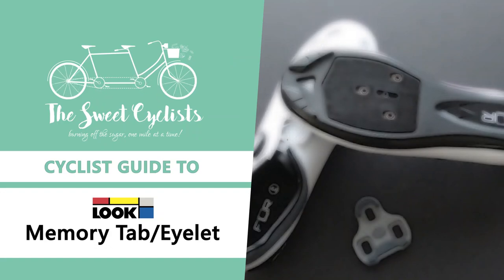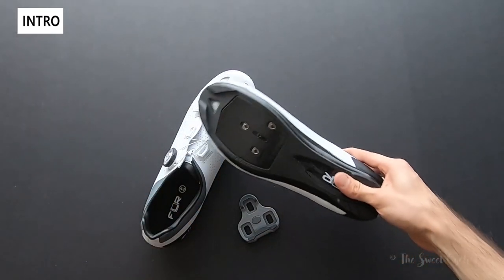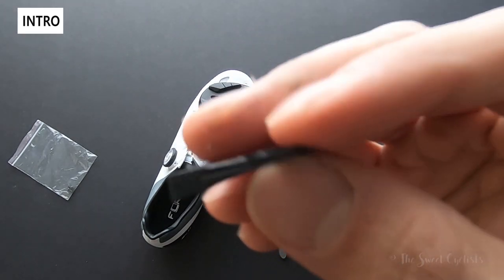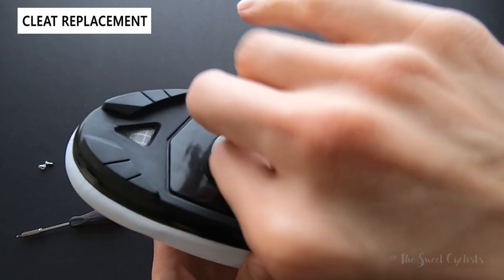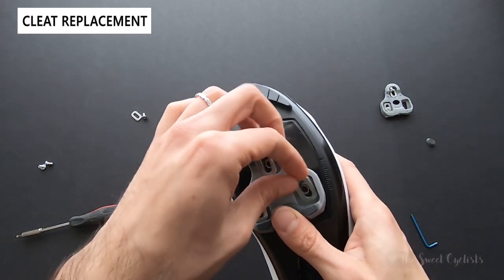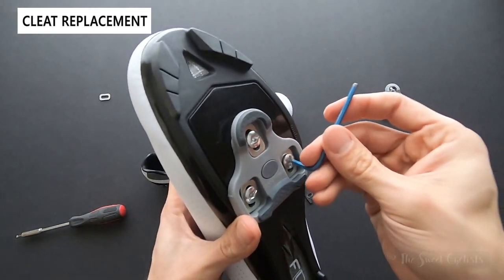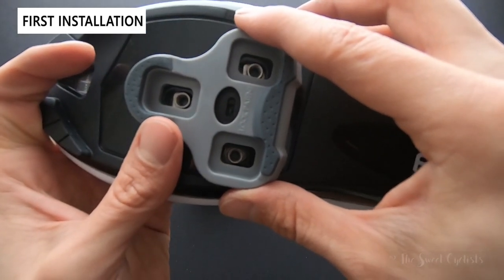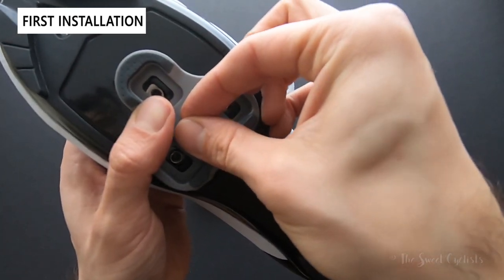Cyclist guide to installing Look Keo cleats using the Look Memory Eyelet and Look Memory Tab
The Look Memory Eyelet and Tab are clever solutions by Look that many people may not be aware of. Like most people, we rarely read the instruction manuals that come with products unless we really get stumped. Recently we got stumped with a new set of FLR F-11 cycling shoes. Attached to one of the shoes was an unlabeled bag with two unmarked screws. Although there was no instruction manual with the shoes to reference, through some trial and error it became clear the screws threaded into the center fourth hole on the sole of the shoes. After some internet sleuthing, it became clear that we weren’t the only cyclists that hadn’t realized what the purpose for the fourth hole was.

The mysterious fourth hole between the standard 3-hole is referred to as the Look Memory Eyelet and is designed to allow cleat replacements without losing the previous cleat position. The Look Memory Tab (a small plastic tab) portion of the Look Keo cleat is secured onto the Look Memory Eyelet with the supplied screws with the cycling shoes. The Look Memory Tab snaps onto the Keo cleat allowing you to remove the cleat and install a new cleat without removing the Memory Tab. Installing a new Keo cleat is as simple as snapping it in place and installing the new hardware. No sharpie or tape is needed to mark the previous position!

There are two use cases when using the Look Memory Tab/Eyelet: (a) installing them on a brand new shoe or for the first time and (b) replacing a worn cleat that previously used the Memory tab.  Watch the video or read the full article on our website to see the step-by-step instructions.

00:00 Intro
00:14 Memory Tab and Memory Eyelet
01:52 Cleat replacement
03:50 New shoe installation